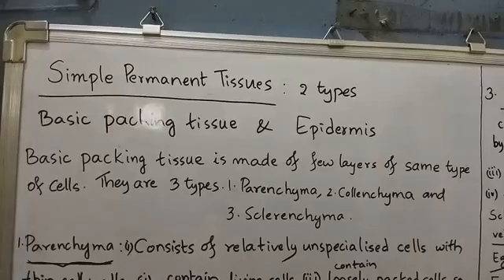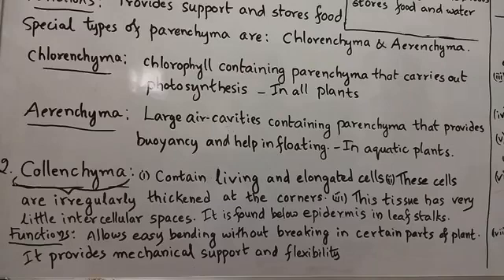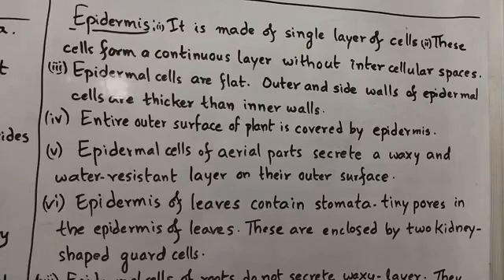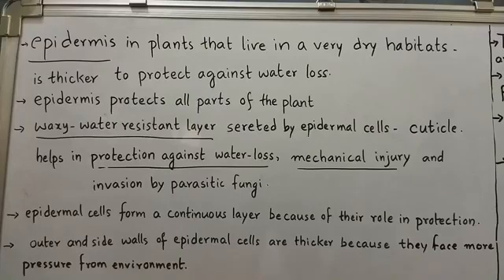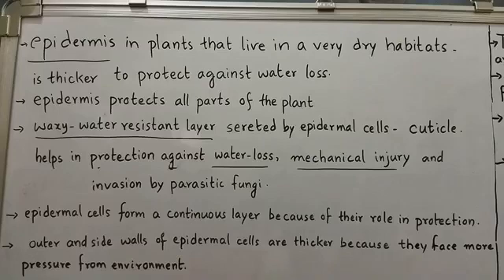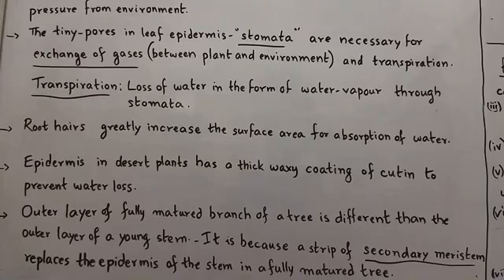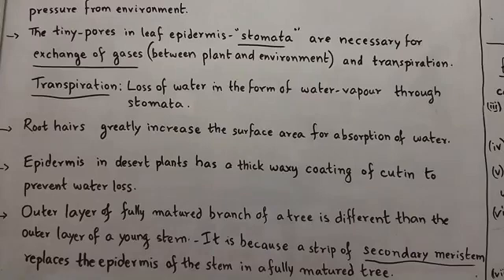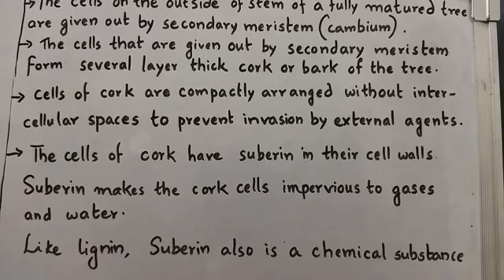9th CLASS - TISSUES - Simple permanent tissues - complete notes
Parenchyma, Collenchyma, Sclerenchyma and Epidermis